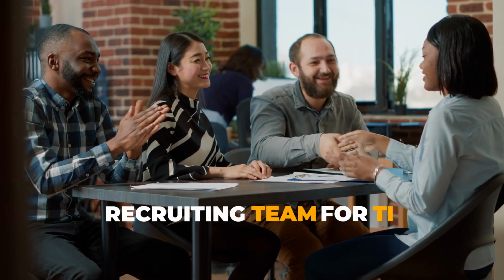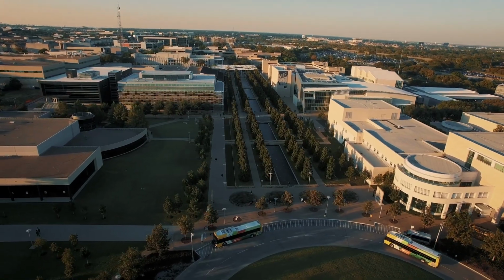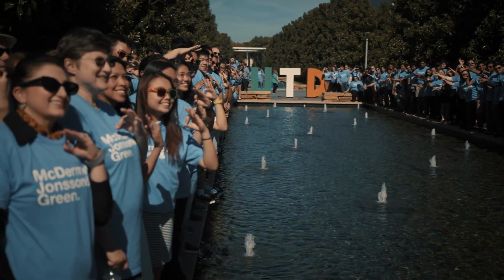NextUp: UT Dallas Physics Alum Denis Omeragić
Follow the inspiring journey of Denis Omeragić, a former physics student at the University of Texas at Dallas, in this NextUp episode. From conducting research with renowned physicists to becoming a process/equipment engineer, Omeragić's story showcases the power of education and hard work.

In this video, you'll hear Omeragić share his insights into his academic journey and how it helped shape his career. He also talks about where he applies his knowledge of physics to solve real-life problems and mentor students.

This episode emphasizes the value of education, the opportunities it can create, and the positive impact that one person can make in their field. Whether you're a student or a professional, this video will inspire you to pursue your passions and achieve your goals.